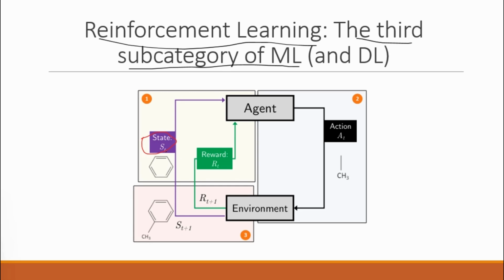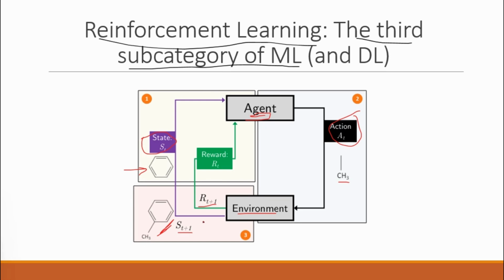Reinforcement Learning (Broad Categories of ML) | Introduction to Deep Learning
In this video, you'll learn about the third subcategory of machine learning: reinforcement learning. Reinforcement learning is about learning a series of actions, for example, navigating a robot through a maze, or playing a game like chess.